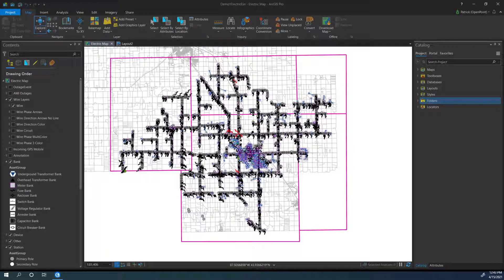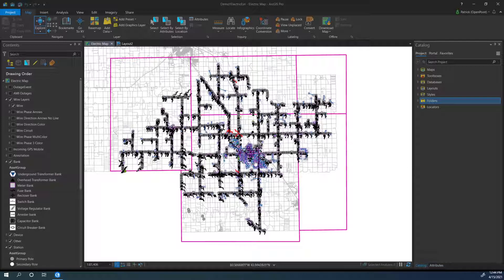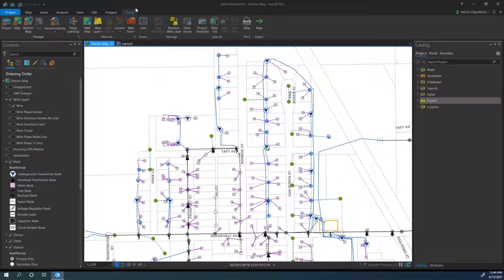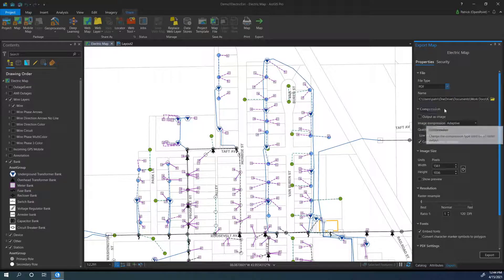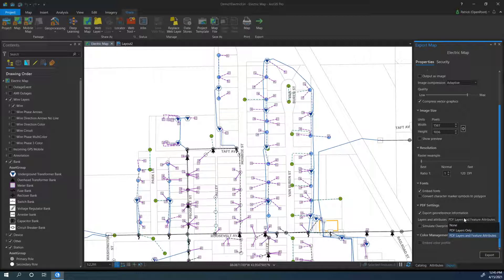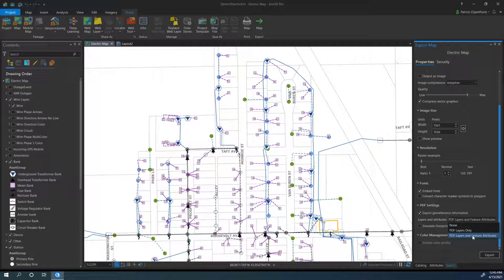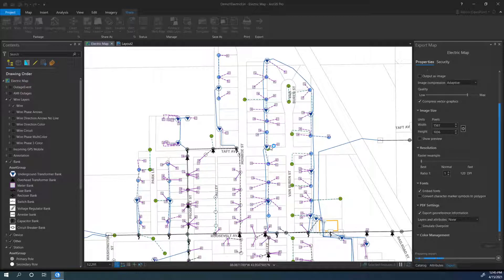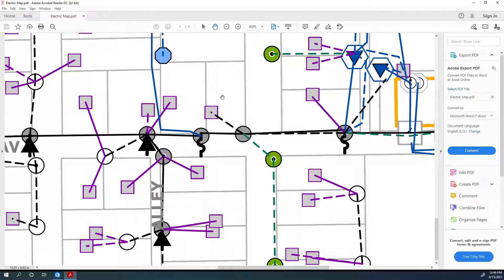Export a Portion of a Map in ArcGIS Pro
Today we talk about exporting just a section of a map to PDF. This is great for if you want a small and easily sharable chunk of a map that almost any machine out there can view!